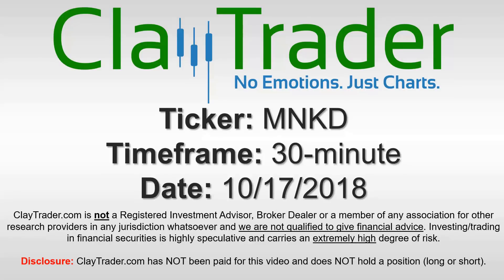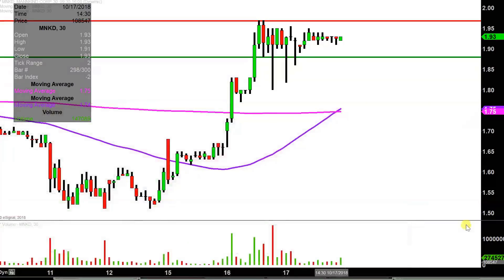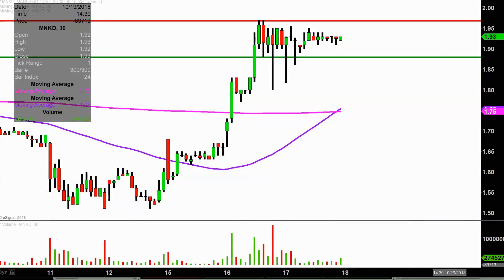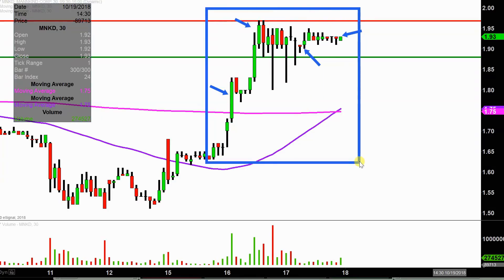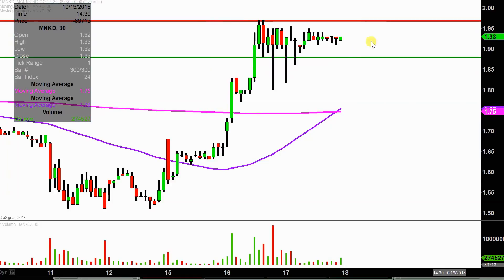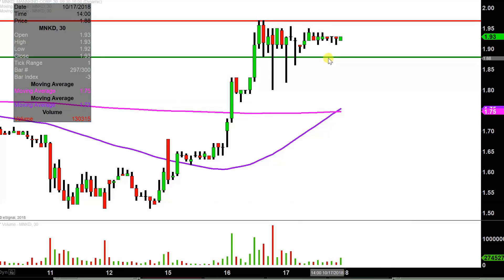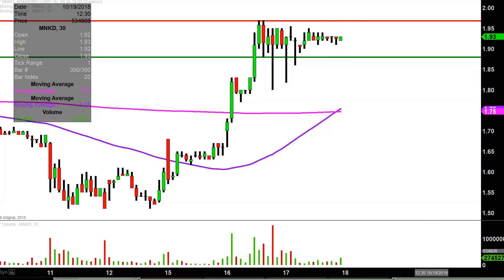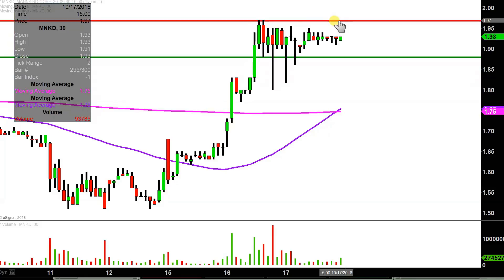MannKind Corporation - MNKD Stock Chart Technical Analysis for 10-17-18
Learn how to read stock charts and identify technical patterns as ClayTrader does a quick stock chart review on MannKind Corporation (MNKD).